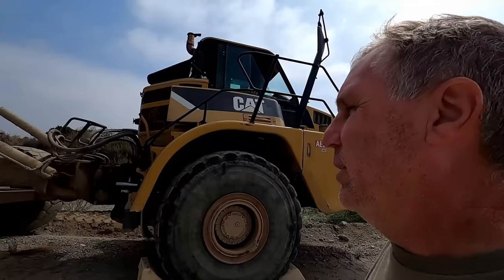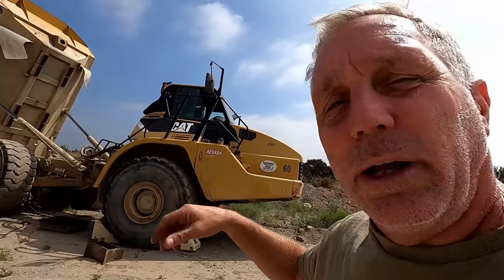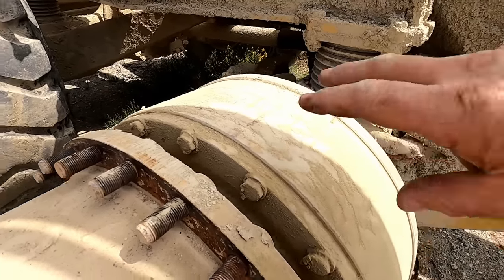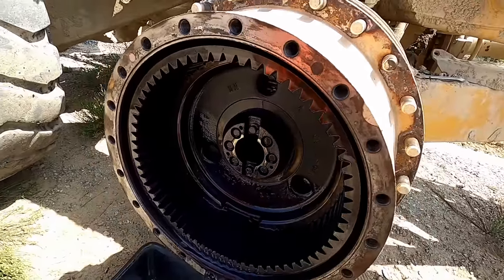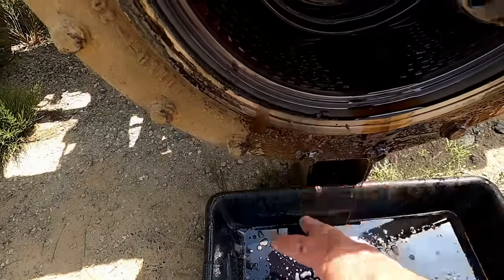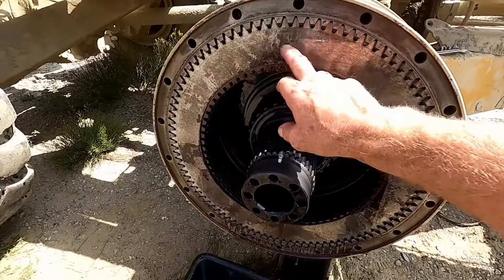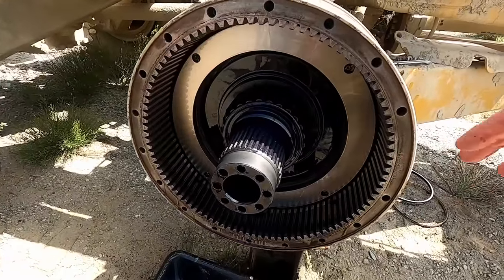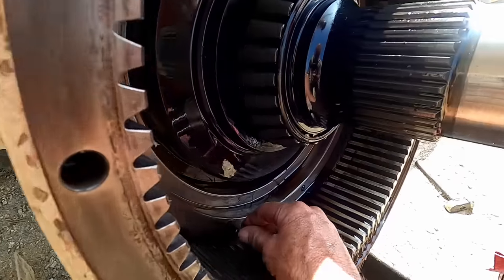Cat 740 Rock Truck Brake Rebuild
This Cat 740 40 tom articulated rock truck was having a problem with the low brake pressure warning buzzer and light coming on while pressing the brake pedal, we tested the pump, the pressure relief valve and the brake oil accumulators, they were all checking out ok. We then disconnected and capped the brake pressure line at each wheel, one at a time, until we found the wheel that we determined to have the issue, as with that line capped the rest of the braking system worked correctly,

So here is a video of us disassembling and reassembling the wheel, planetary and brake unit.